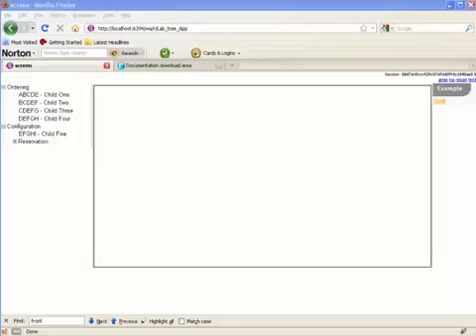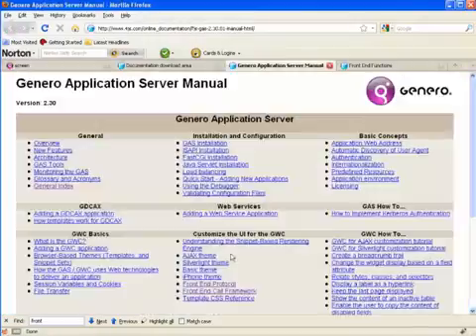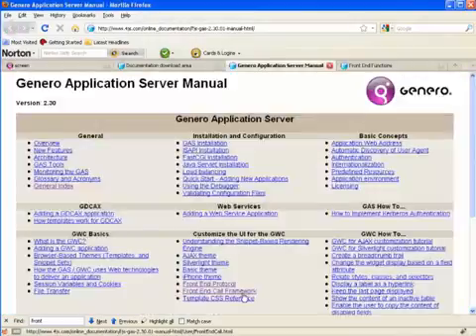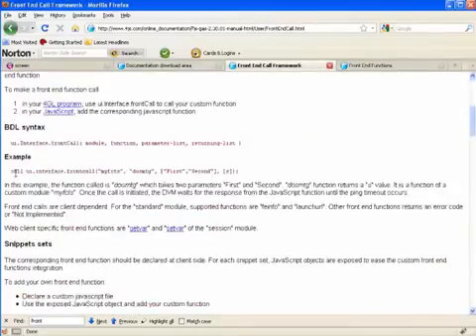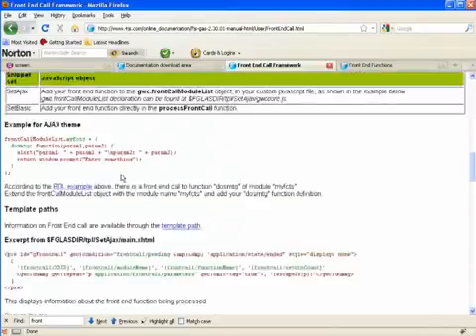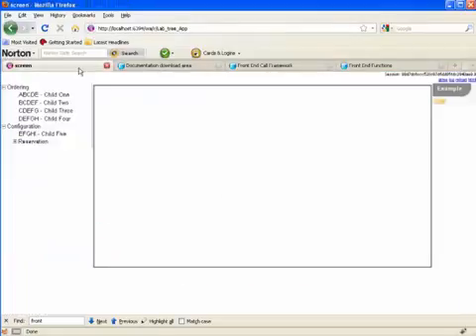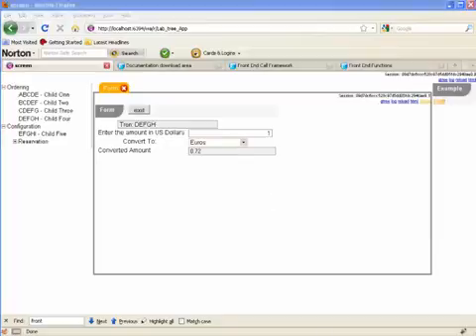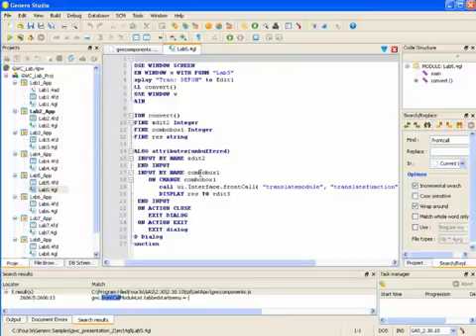How to use JavaScript functions directly with the frontCall method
Video 6 in the Expert's Corner: GWC video series.